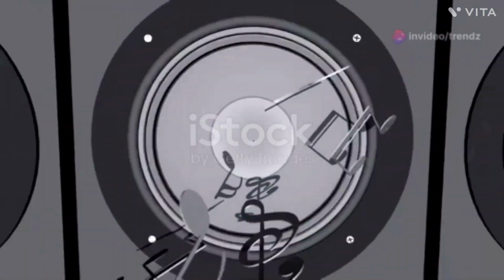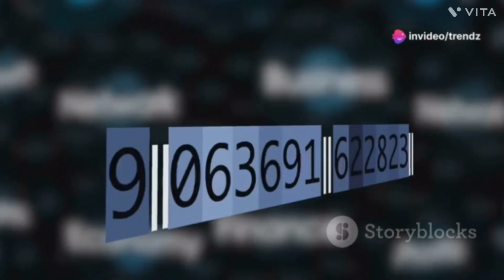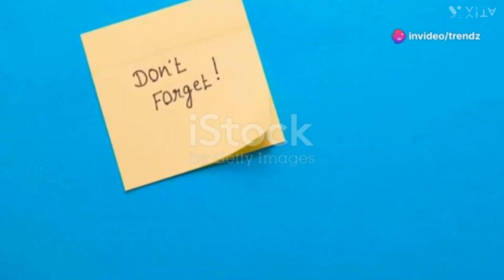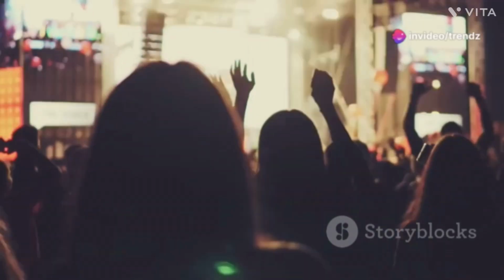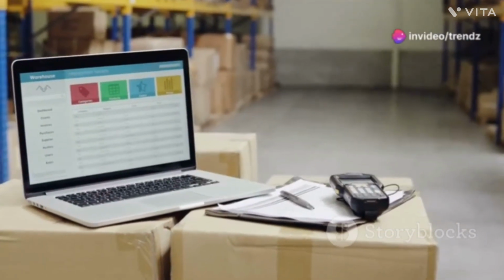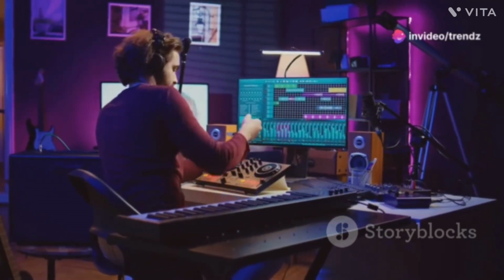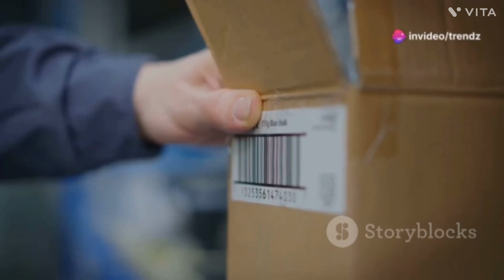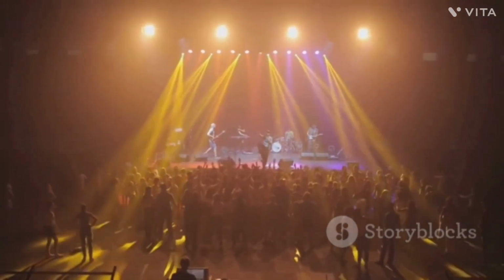Understanding Music Industry Codes: ISRC, UPC & More! by Trendz D’Music Workspace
The terms you've provided relate to different types of identifiers and coding systems commonly used in the music and audio industries.

Let me explain each of them:

 1. **ISRC (International Standard Recording Code)**: - The ISRC is a unique identifier for audio and music video recordings. It helps in tracking and managing rights and royalties for recorded music. Each recording receives its own ISRC, which is made up of 12 characters, including a country code, a registrant code, a year of recording, and a designation code. The ISRC is essential for digital distribution and is used by music platforms to identify specific tracks.

 2. **Full Track Audio**: - This term typically refers to a complete audio recording of a song or musical piece, as opposed to a snippet or a preview. In the context of digital music distribution, full track audio is the complete audio file that users can purchase, stream, or download.

 3. **UPC (Universal Product Code)**: - The UPC is a type of barcode that is widely used for tracking trade items in stores. In the music industry, a UPC is assigned to a specific product, such as an album or a single, and helps retailers and distributors manage inventory and sales. The UPC typically consists of 12 numerical digits and is used for physical and digital music products.

4. **ISRC Callertone**: - An ISRC callertone refers to the use of ISRC codes specifically for ringtones or caller tones. When a user selects a song as their ringtone, the ISRC helps to identify the specific recording used.

 5. **Barcode**: - A barcode is a graphical representation of data that can be scanned by a barcode reader. In the context of music products, barcodes are often used to represent UPCs or other product identifiers. They help retailers quickly scan items at the point of sale, facilitating inventory management and sales tracking. In summary, these terms relate to the identification and management of audio recordings and music products in the industry. They are crucial for ensuring proper tracking, sales reporting, and royalty distribution for artists and producers. Each identifier serves a specific purpose in the overall ecosystem of music distribution and licensing.